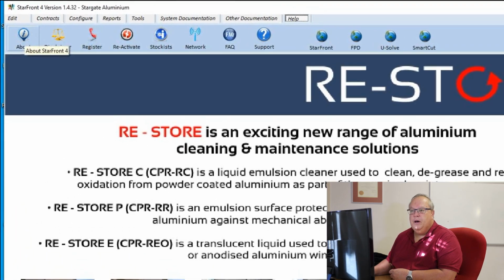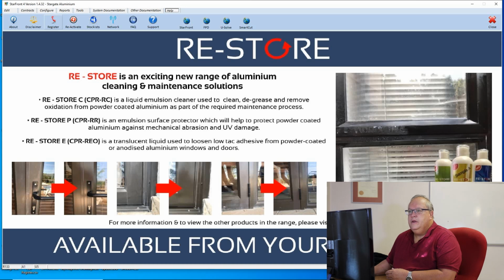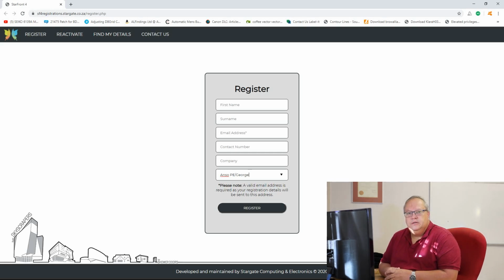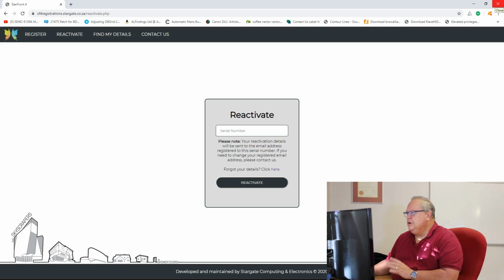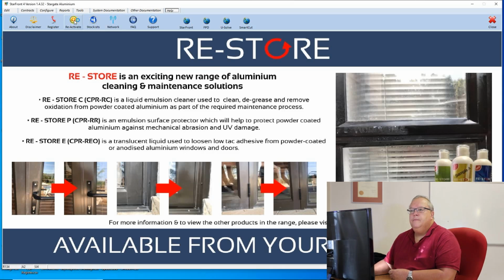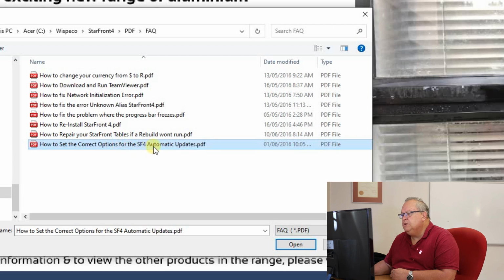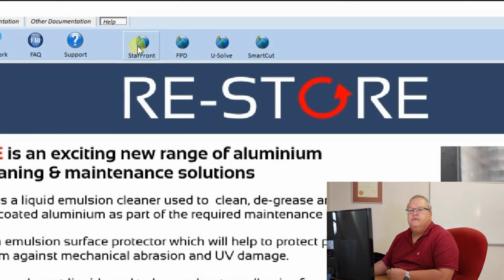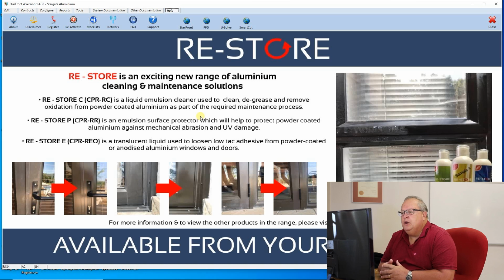Lesson 13 - Help Menu Basics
This video looks at the Help menu in StarFront. It also covers the online registration and re-activation process. These videos are FREE to view.